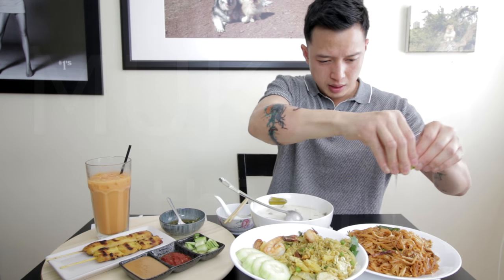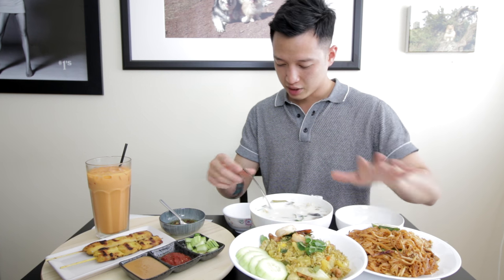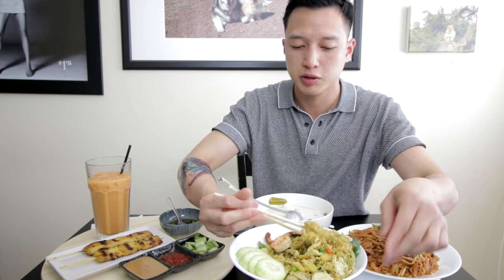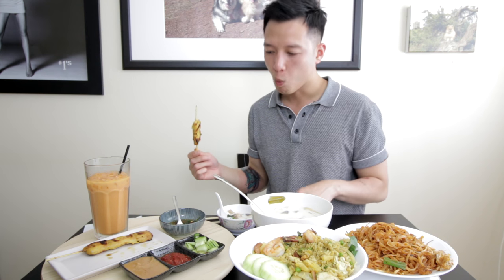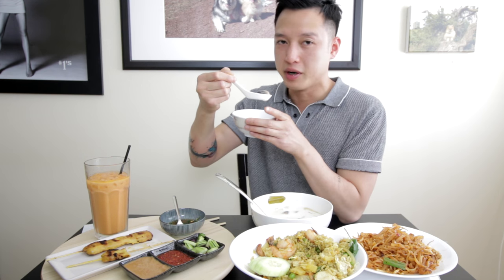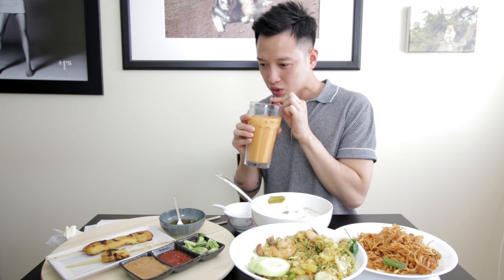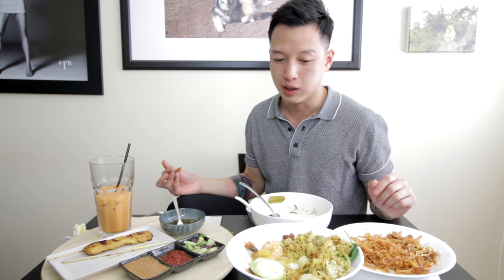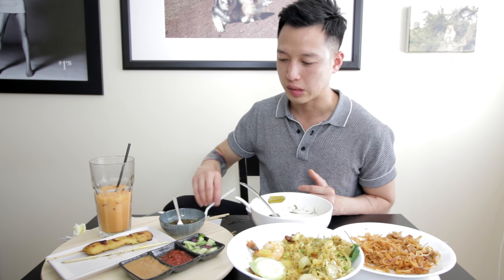[mukbang with THIEN]: Pad Thai Noodles, Chicken Satay, and Pineapple Fried Rice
Thai food is one of my favorite Asian meals. I was craving badly and I wanted to share those cravings with you. I am having chicken satay as an appetizer, pineapple fried rice, pad thai noodles with pork, tom yum kha, and a thai iced tea.